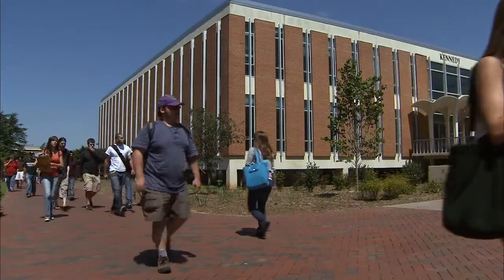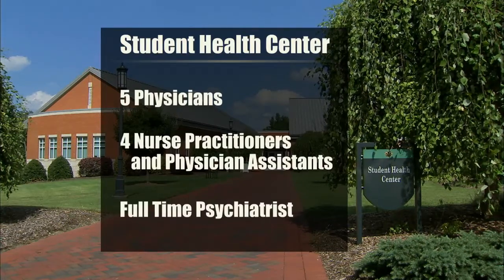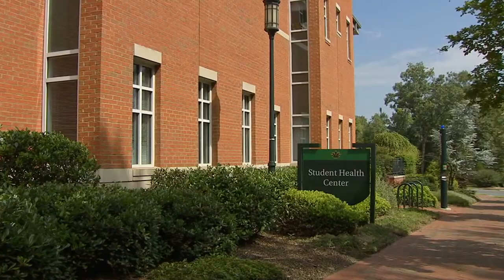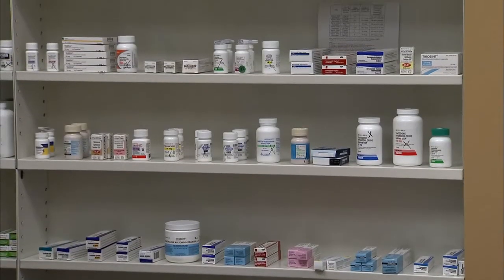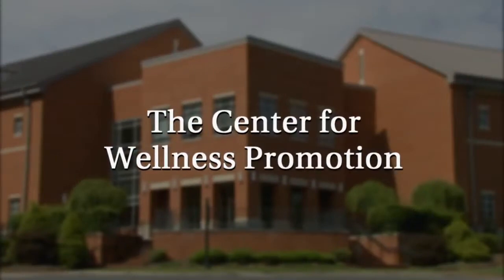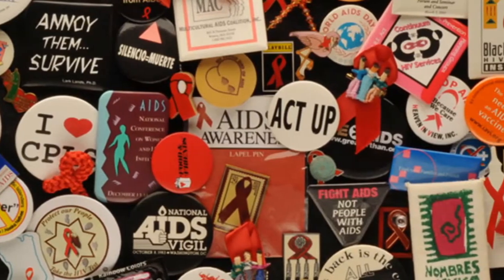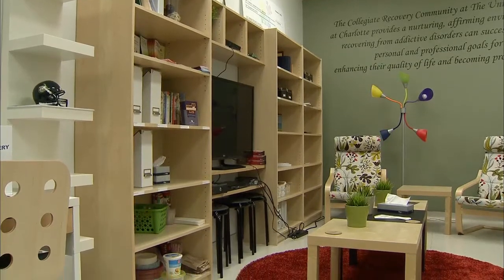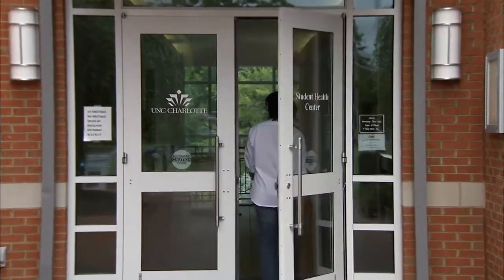Inside UNC Charlotte -- September 2013 -- Student Health Center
At the corner of Cameron Boulevard and Mary Alexander Road, you'll find the UNC Charlotte Student Health Center, whose mission is to promote health and wellness by providing healthcare, education, and outreach services to all 26,000 UNC Charlotte students.